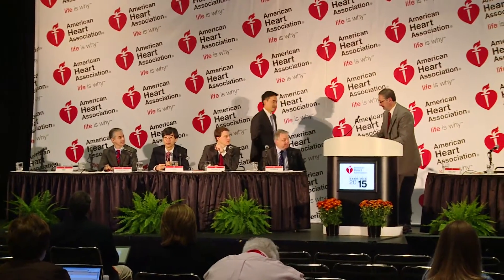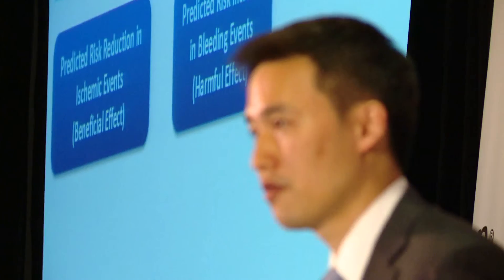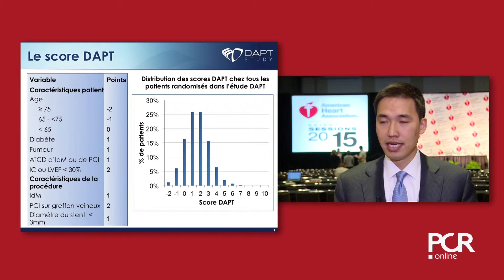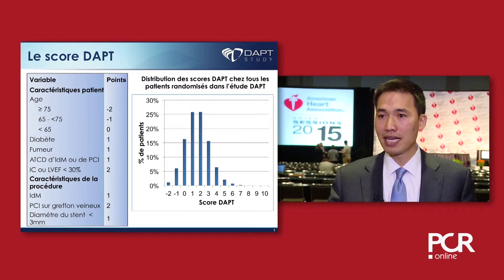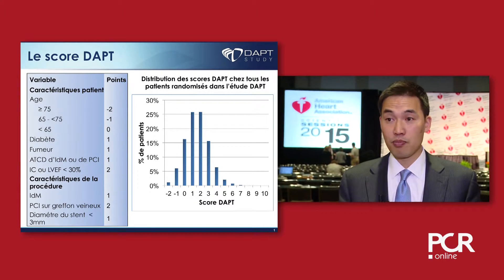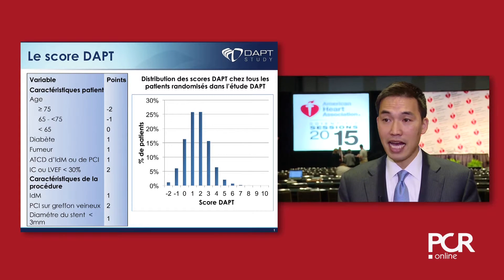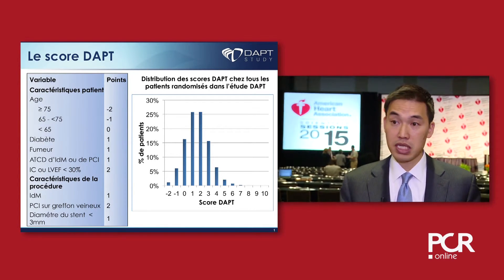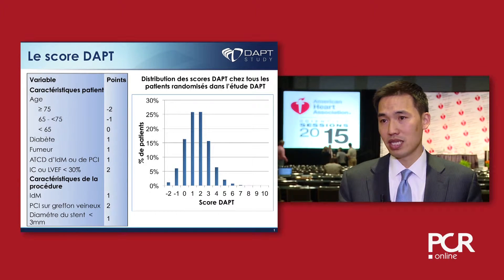AHA 2015 The DAPT score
In the primary DAPT study, Robert YEH, from Unites States, continuation of therapy at 12 months in PCI patients reduced heart attacks and stent thrombosis but increased bleeding.

The DAPT score was created in the interest of identifying DAPT patients who might derive more benefit and those who might derive more harm with continuation of therapy. It is a user-friendly web calculator designed to help clinicians make the decision, with variables including age, presentation of the heart attack, heart attack history and smoking.